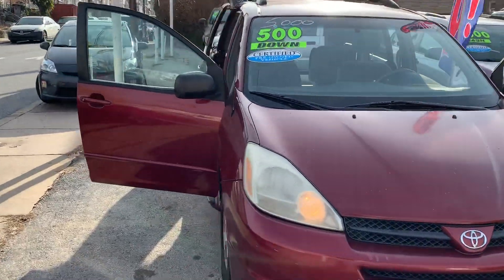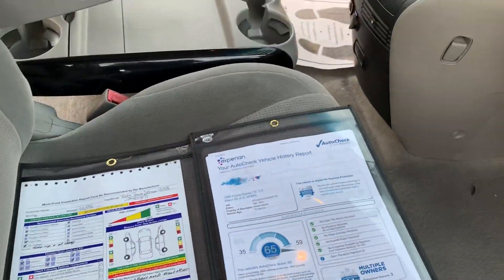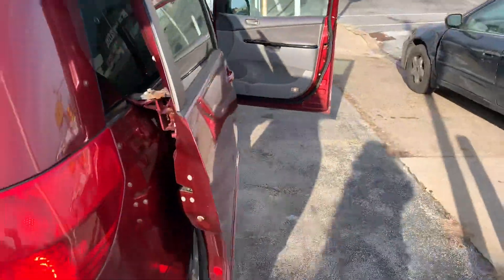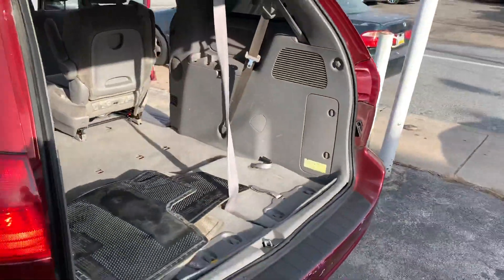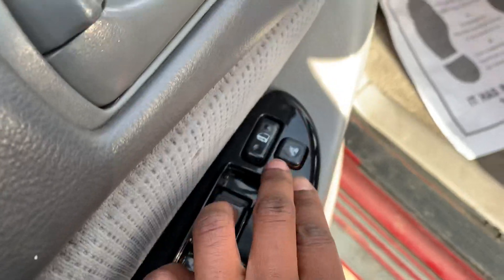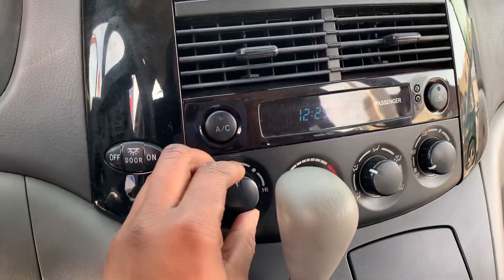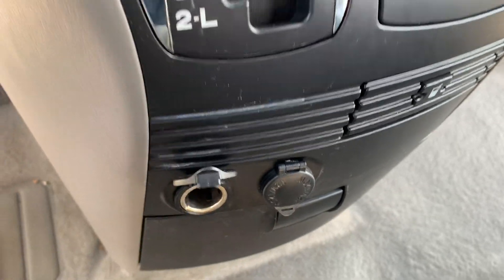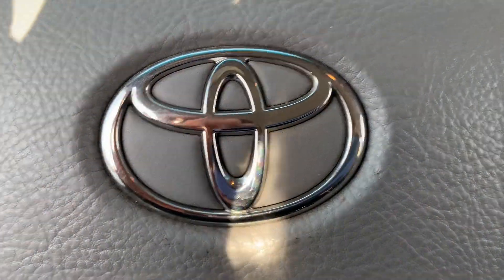2004 TOYOTA SIENNA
7112 MARSHALL ROAD
UPPER DARBY PA19082